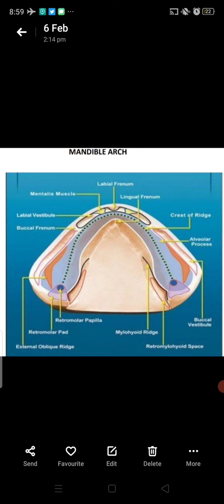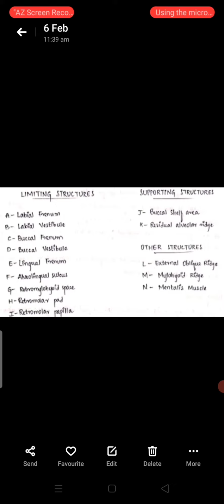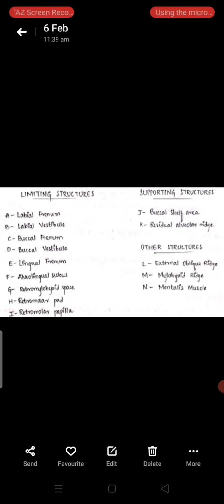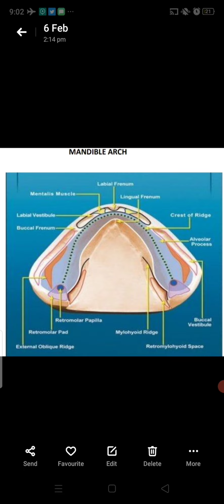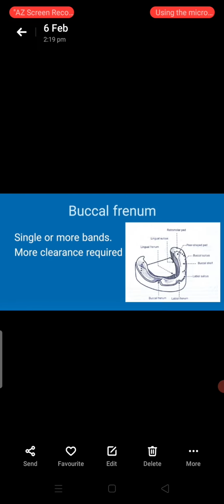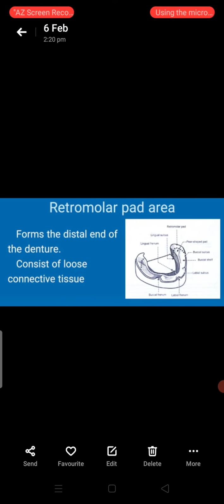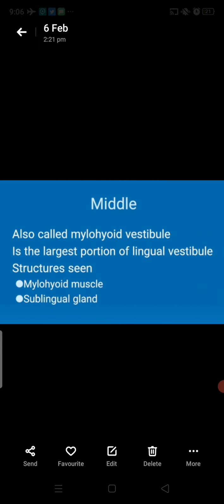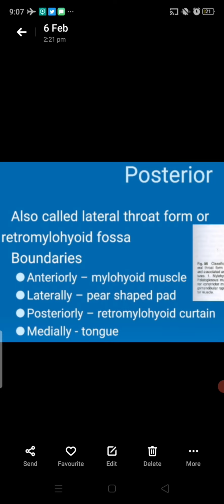Rapid revision Course of Complete Denture prosthodontics|Anatomical landmarks of Mandible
This is the third video of rapid revision Course of Complete Denture prosthodontics Anatomical landmarks of Mandible

anatomical landmarks of mandible, anatomical landmarks of maxilla, anatomical landmarks, anatomical landmarks of maxillary arch, anatomical landmarks in prosthodontics, anatomical landmarks of the crown, anatomical landmarks of tooth